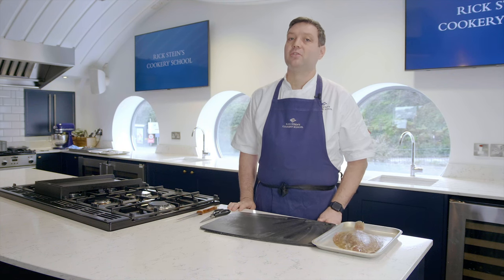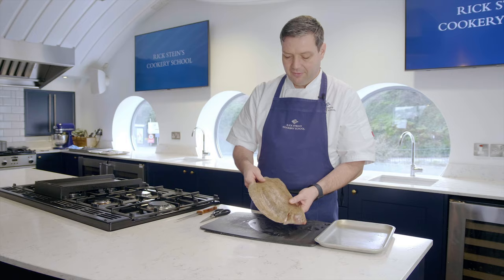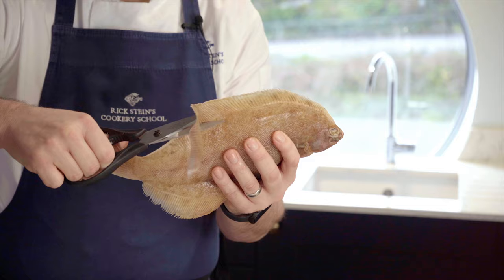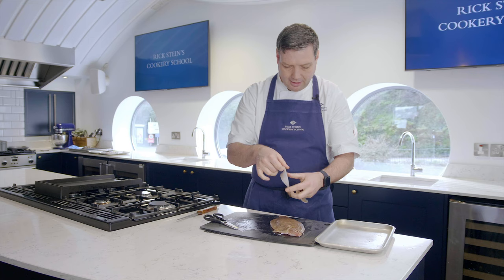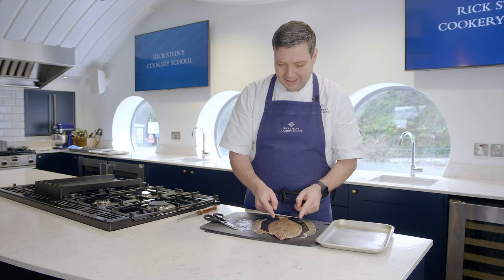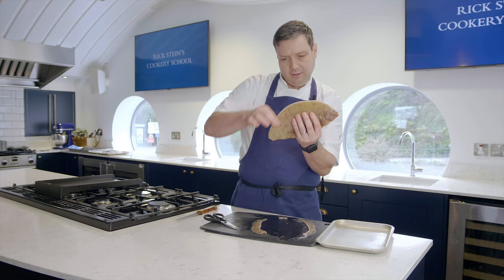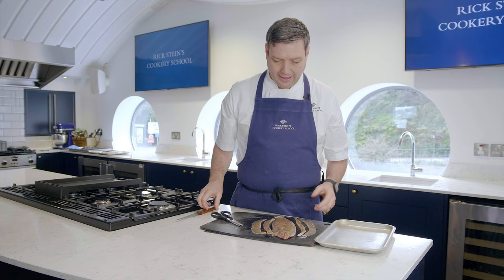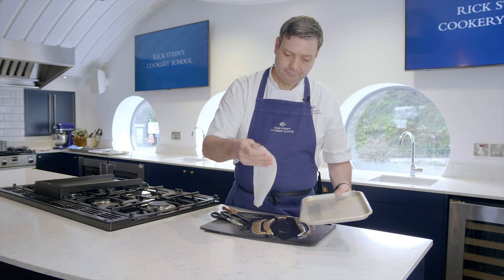How to Prepare a Flatfish for Grilling | Stein's Seafood School | Rick Stein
Flatfish like lemon sole and plaice are fantastic simply grilled and served with a decent sauce. Watch our Head Chef Lecturer Nick Evans to find out how to prepare a flatfish ready for grilling.

Find more cookery inspiration at recipes at rickstein.com